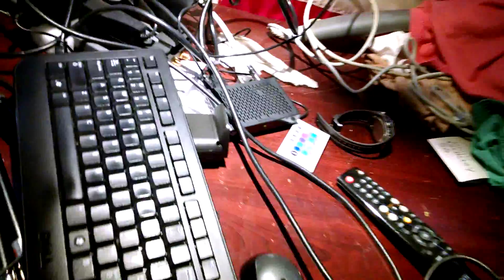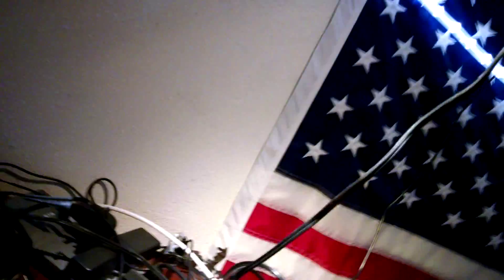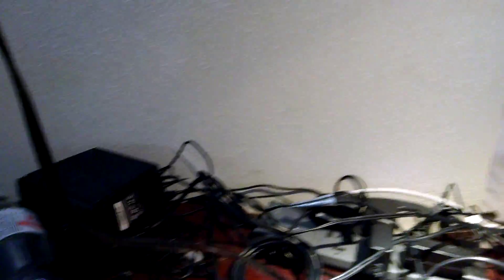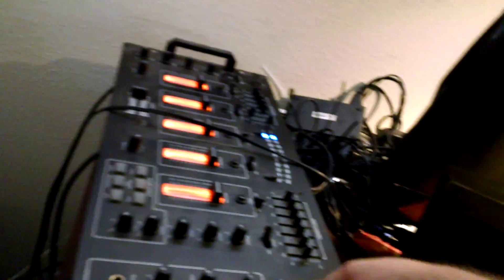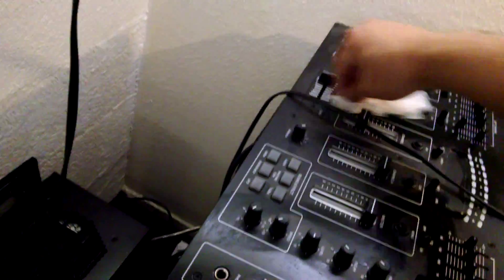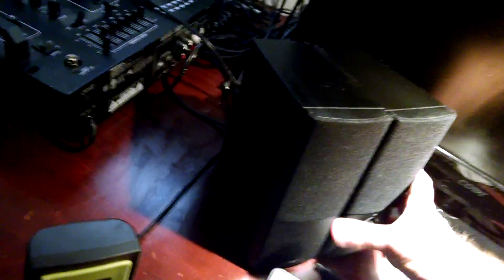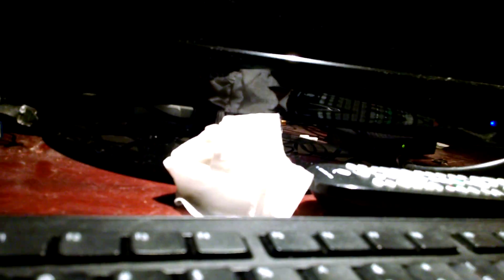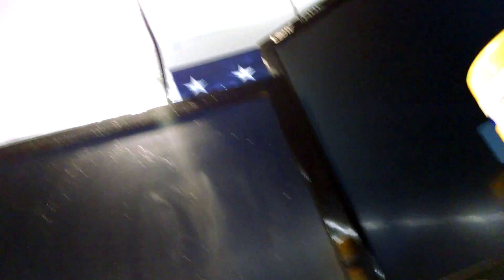Earthquake simulation for Los Angeles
This is a very realistic example of what an earthquake can do to your life with out precautions GET THOSE QUAKE STRAPS! WHEN THAT EARTHQUAKE HITS YOUR GOING TO PANIC!